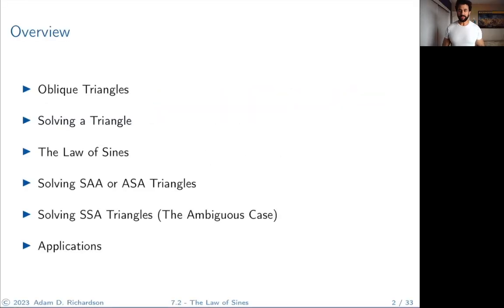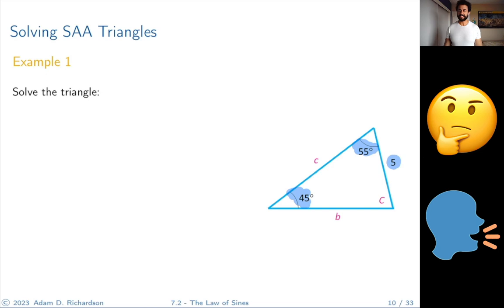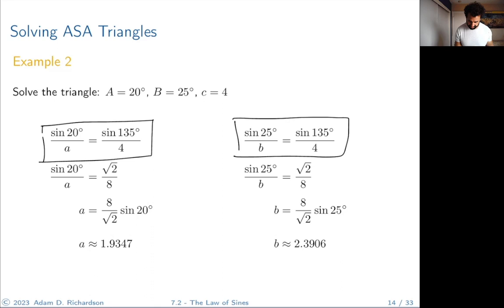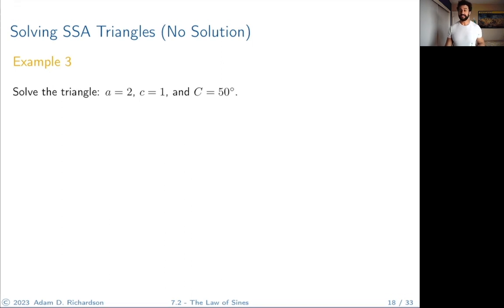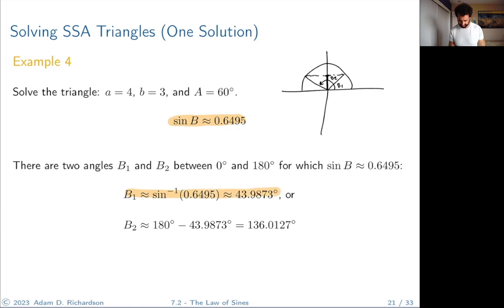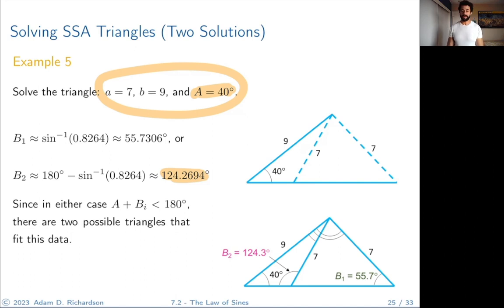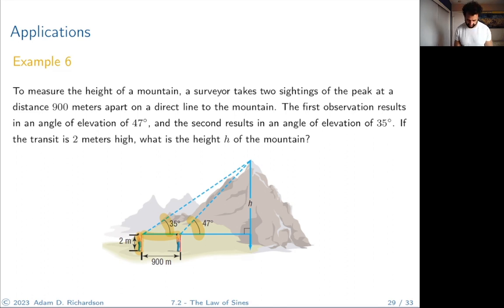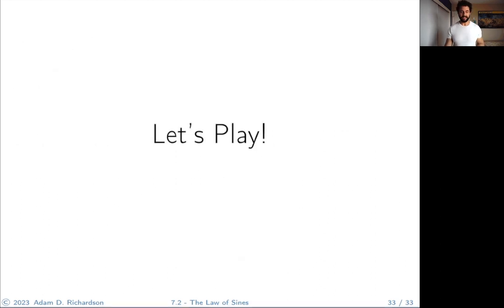M3 Lecture 0702